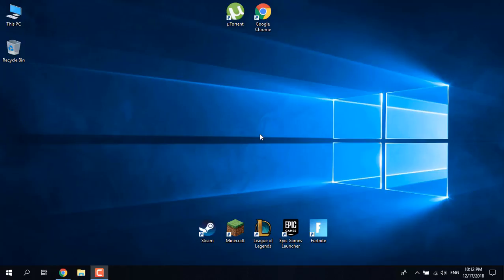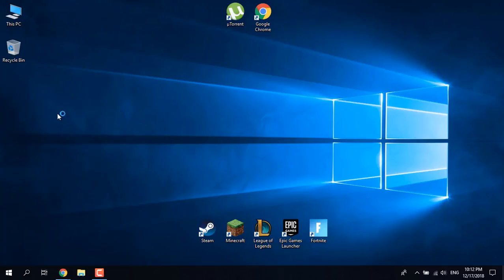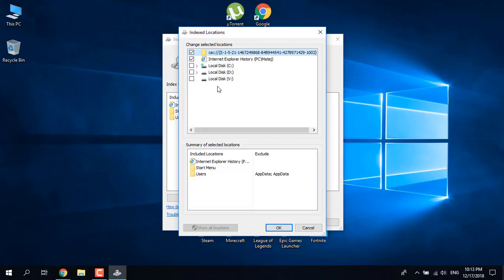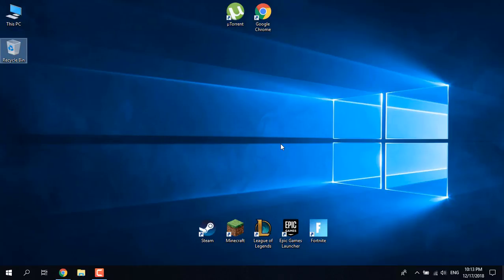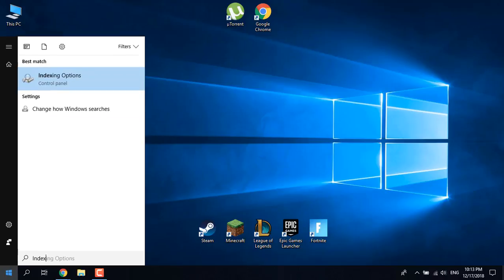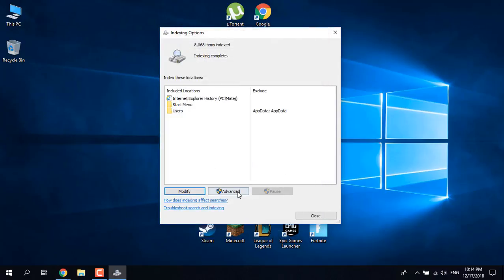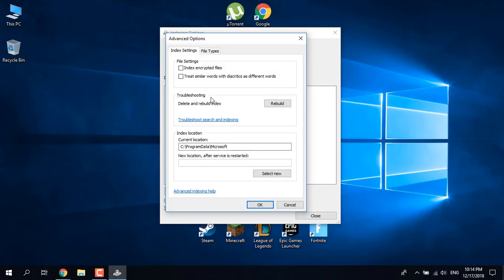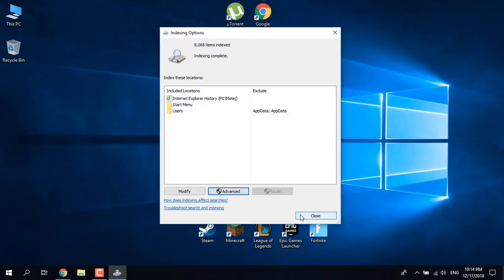FIX Microsoft Outlook Search Not Working !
In this video, I show you how to fix the Microsoft Outlook search not working.